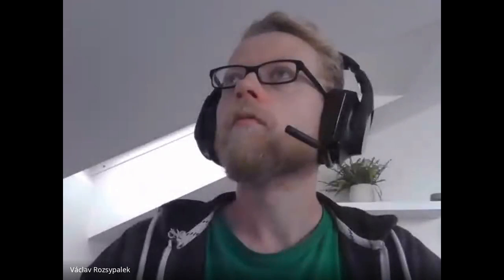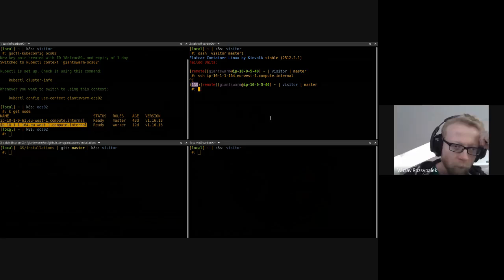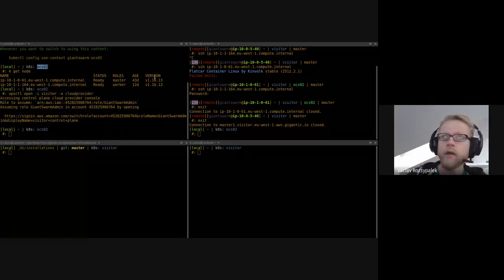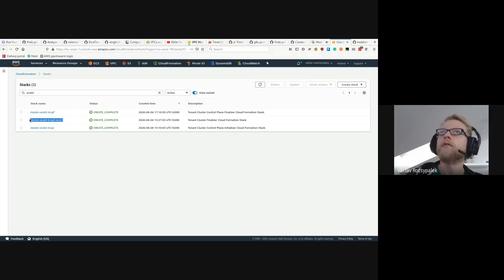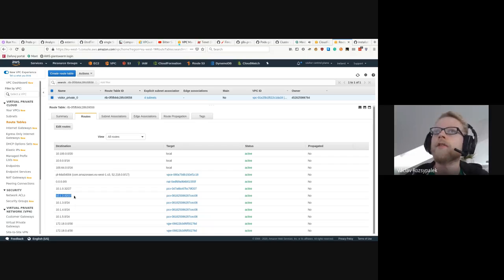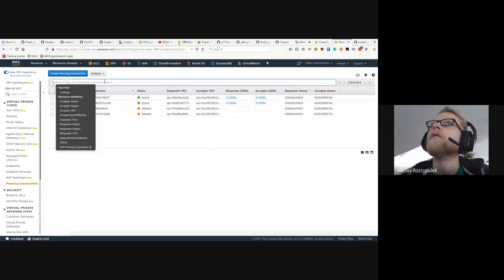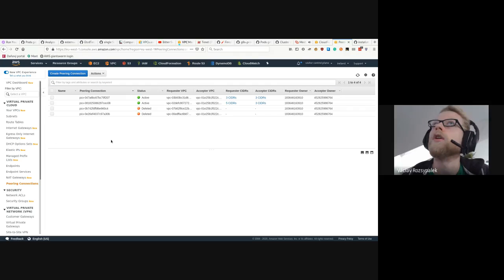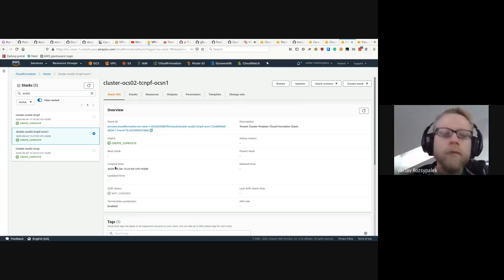ssh not working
When the SSH for a Kubernetes worker cluster on AWS doesn’t work. Watch the debugging session.